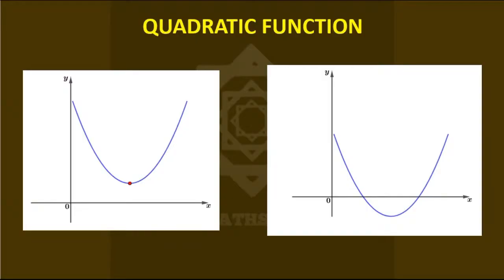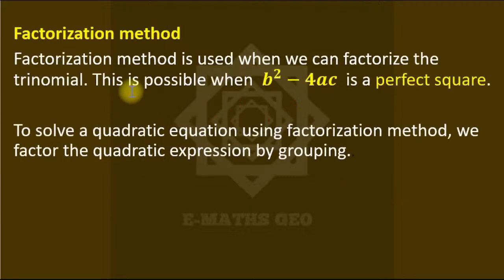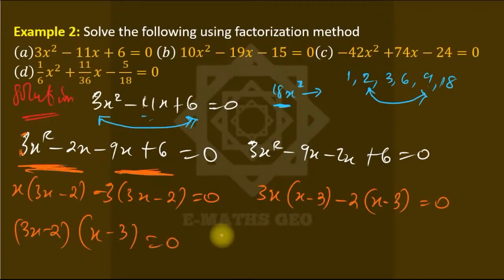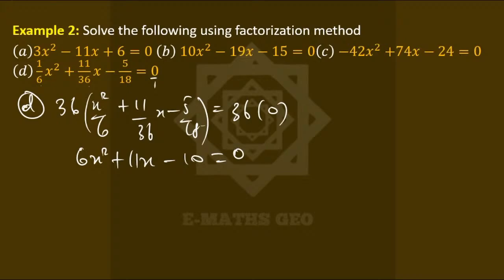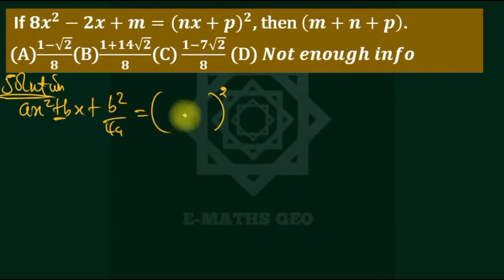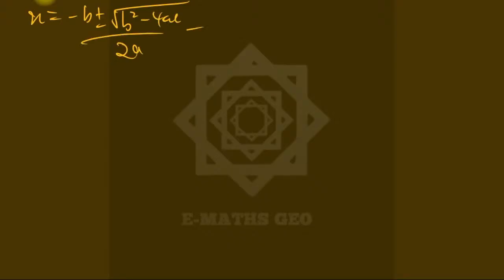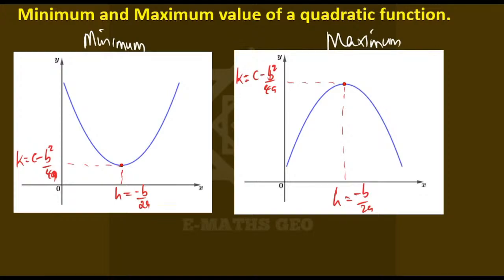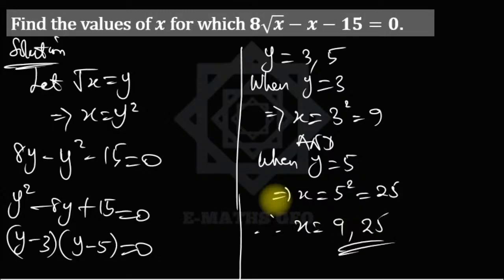QUADRATIC FUNCTION AND EQUATION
Join this live interactive math lesson where we will learn how to solve quadratic equations using two important methods:

In this class, you will learn:

🔹 How to identify and quadratic function
🔹 How to solve quadratic equations step-by-step using factorization
🔹 How to solve quadratic equations using completing the square

This lesson is perfect for secondary school students, IGCSE students, and anyone preparing for math exams